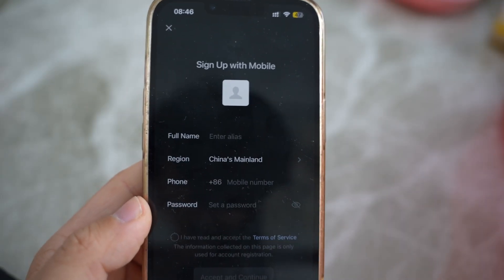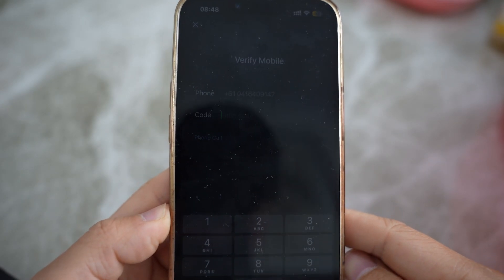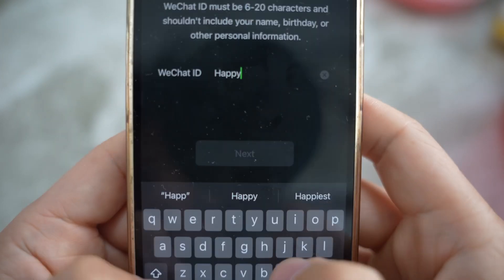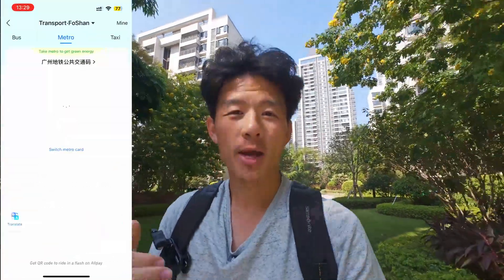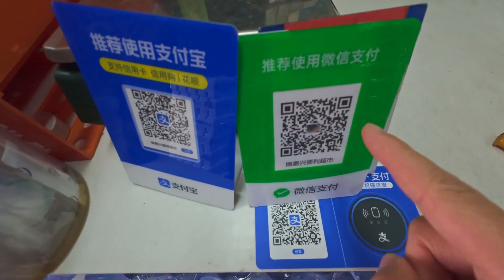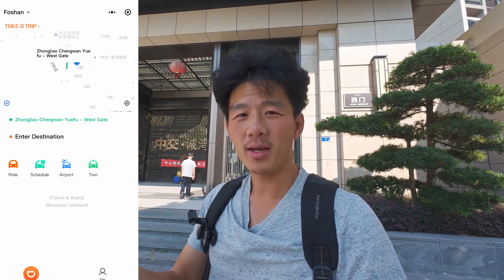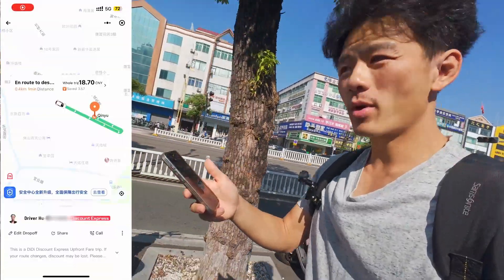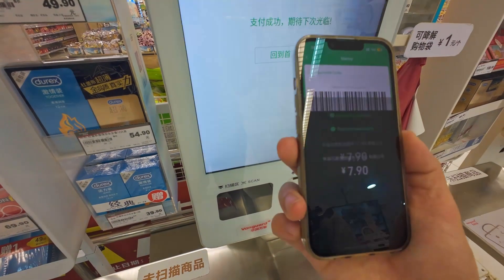How To Set Up Wechat Pay With Foreign SIM & Link With Foreign Bank Card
Content -
Intro                                                       0 - 1:41
Create an account                              1:42 - 4:16
Change Wechat ID                              4:17 - 4:58
Link bank card                                     4:59 - 6:21
Comparing Alipay & Wechat pay      6:22 - 7:03
Pay small merchant                            7:04 - 8:26
Use Didi within Wechat                      8:27 - 11:09
Exchange rate                                      11:10 - 11:33
Pay in supermarket self check out   11:34 - 12:13
Recommendation for payment         12:14 - End